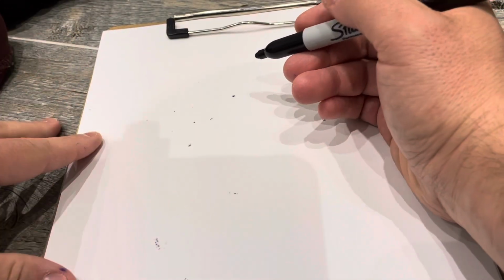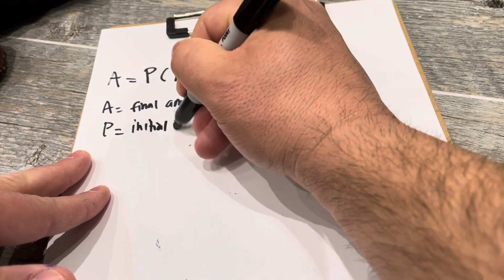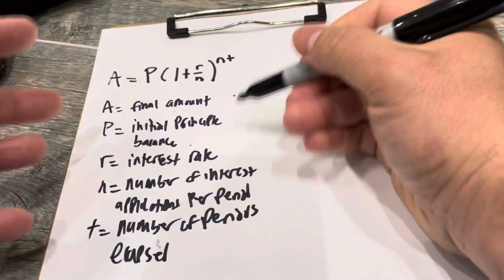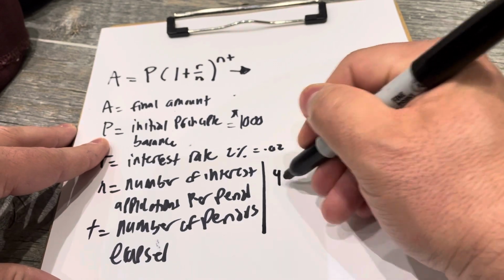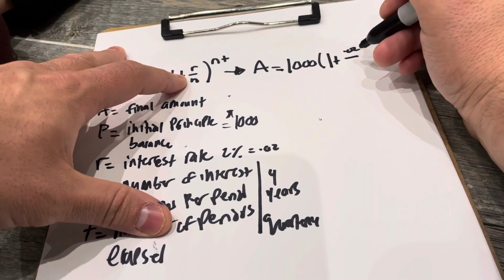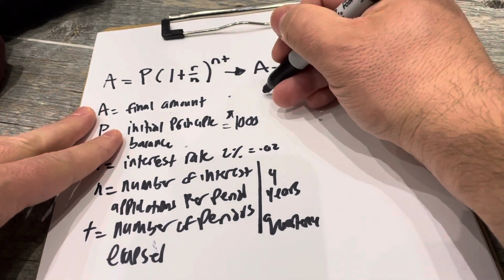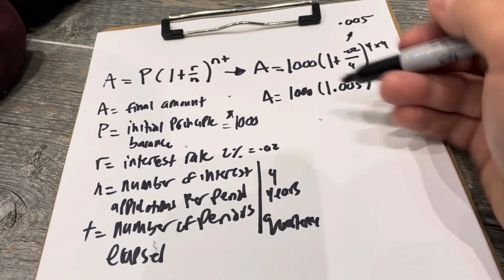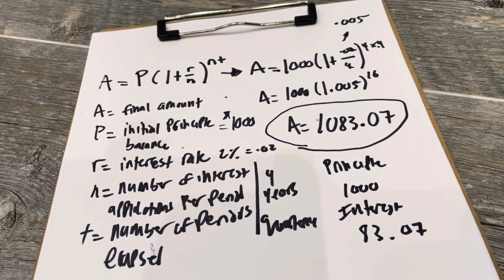How To Calculate Compound Interest Easily-Formula Basics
In this video, I show you and tell you how to calculate compound interest using a simple mathematical formula. If you want to figure out how much interest will be earned on the principle, this is definitely the video for you. I go over a simple formula that you can use to calculate any amount of compound interest that will be earned on any principal amount as long as you know the other details like the interest percentage, compounding period, and compounding frequency.